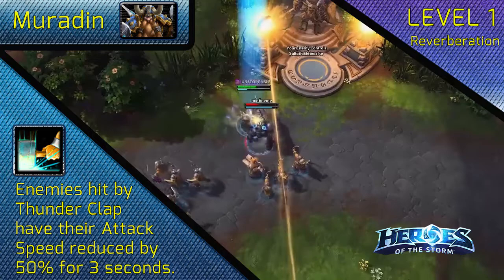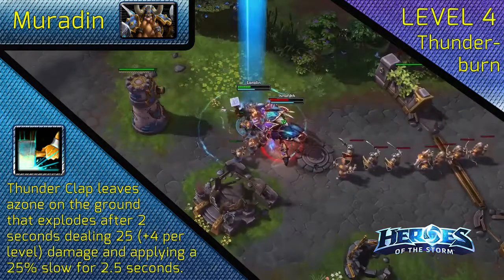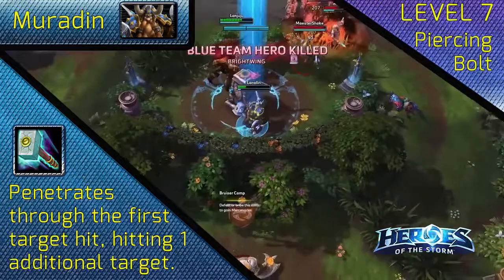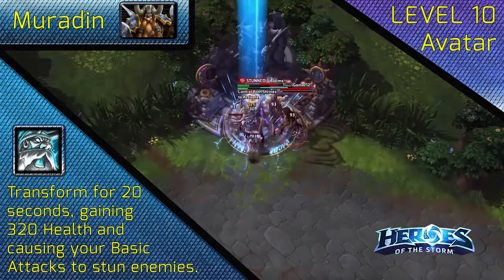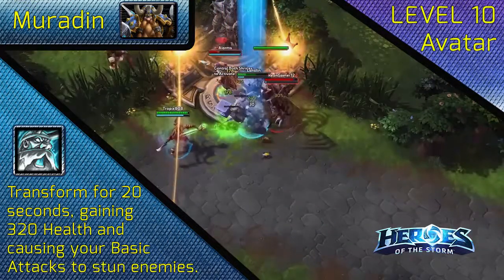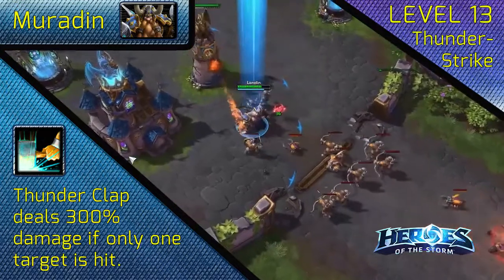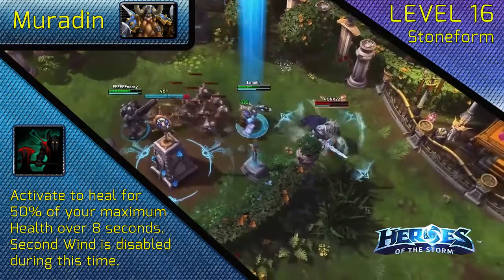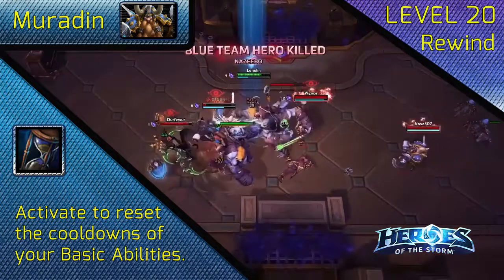Heroes of the Storm: Muradin - 60 Second Build Guide (Warrior)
Muradin build in 60 seconds.

Lanolin.tv

Heroes of the Storm is property of Blizzard Entertainment.